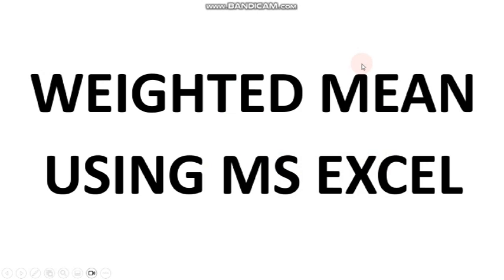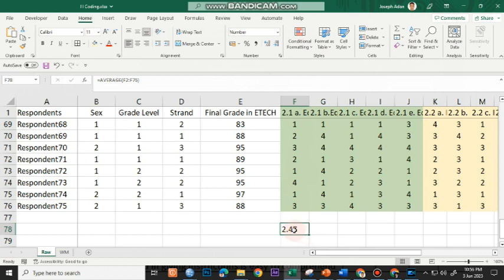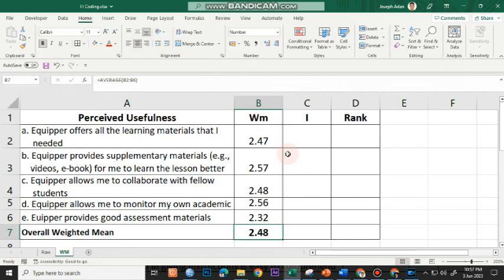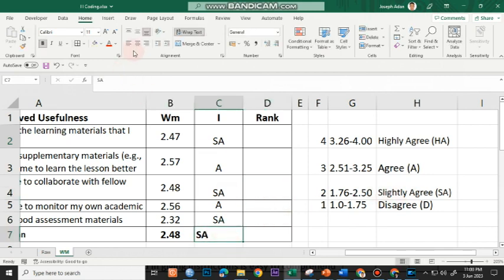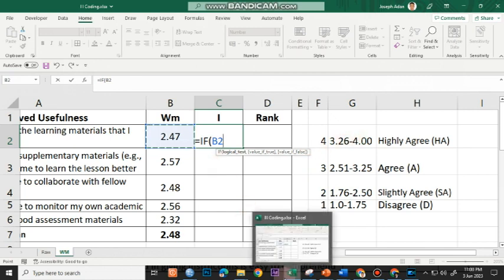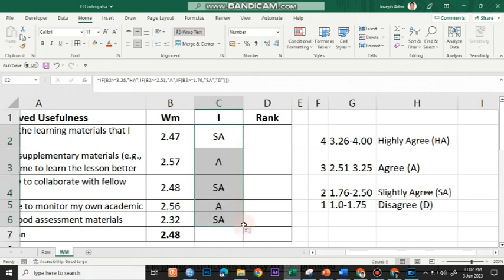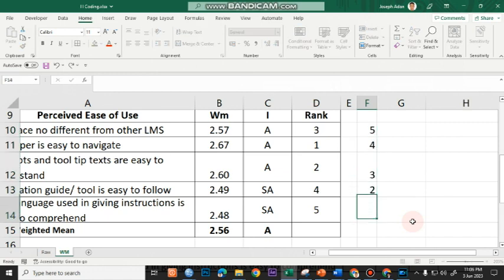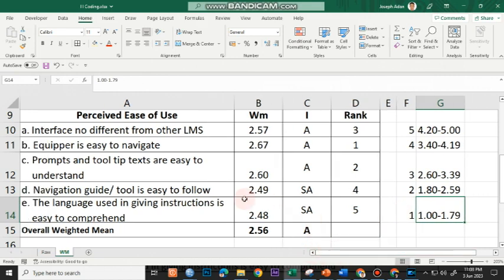Weighted Mean using MS Excel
Compute for weighted mean using Microsoft Excel